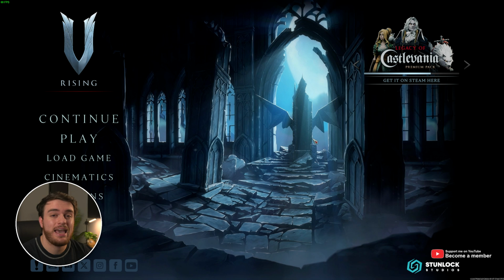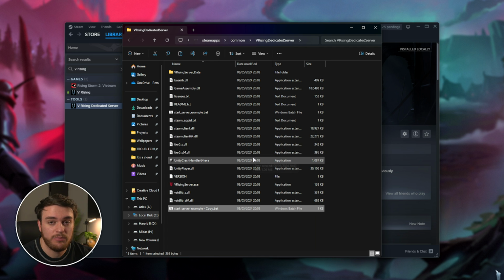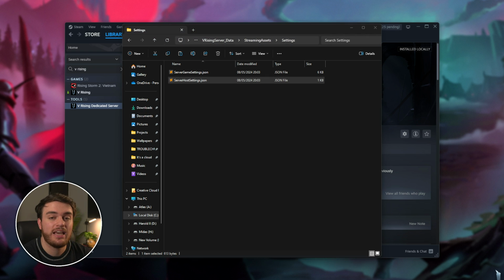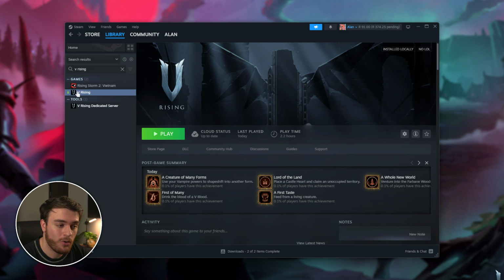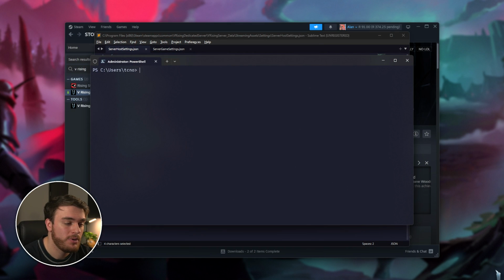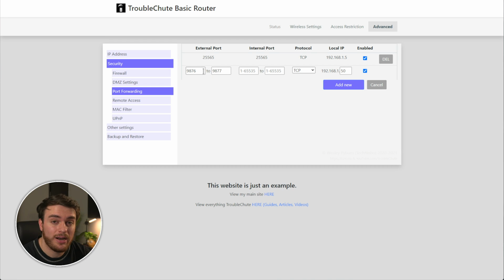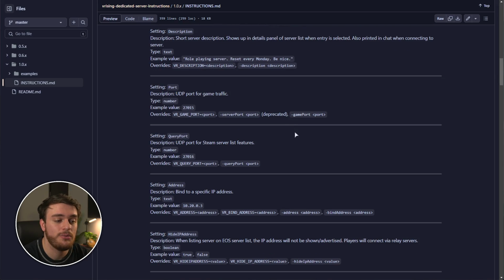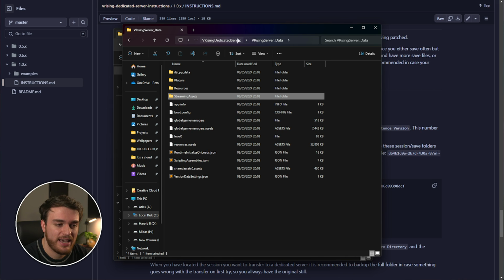V Rising Dedicated Server Setup | Host a FREE Private Server | Full Guide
Want to host your own V Rising Dedicated Server? Well, this simple guide shows you everything you need to know about doing exactly that! From installing to firewall config and port forwarding to migrating your offline/LAN save game to the dedicated server—all for free!

Timestamps:
0:00 - Intro/Explanation
0:23 - Options for playing with friends (No dedicated server)
1:15 - Download V Rising Dedicated Server
1:50 - Edit Start.bat
2:50 - Generating the rest of the files
3:30 - V Rising Dedicated Server Config
4:50 - Configure gameplay options
5:10 - Joining your server
6:00 - Firewall
7:20 - Port Forwarding
9:50 - How is this free?
10:00 - Starting your server
10:30 - Details on server arguments/options
10:59 - Migrate local save to Dedicated Server
12:20 - Joining public server with progress migrated